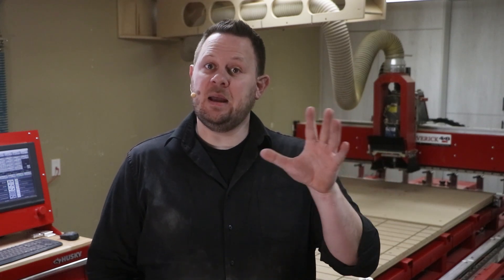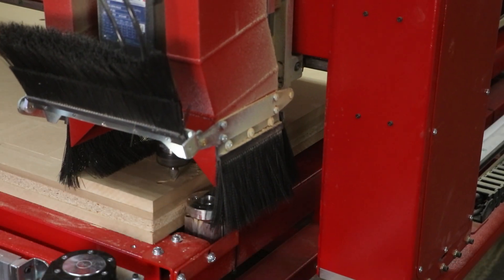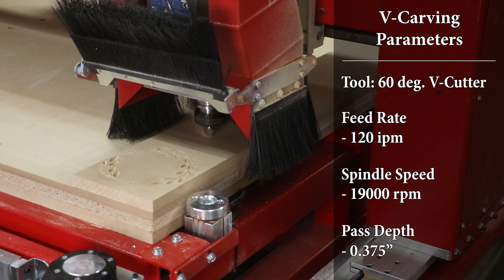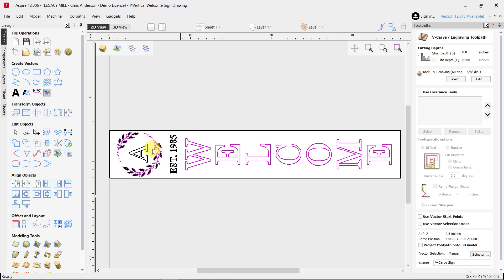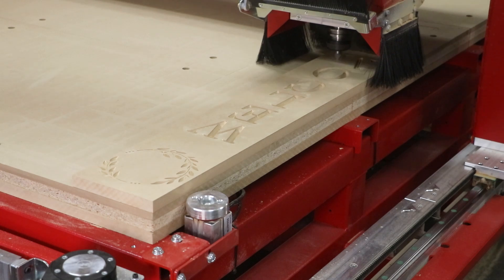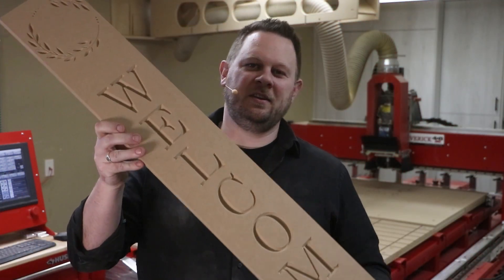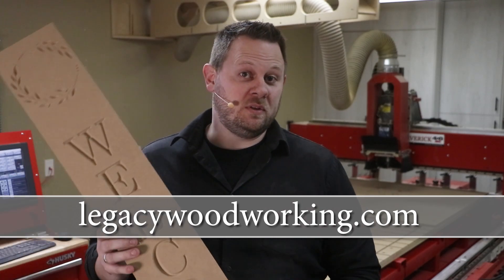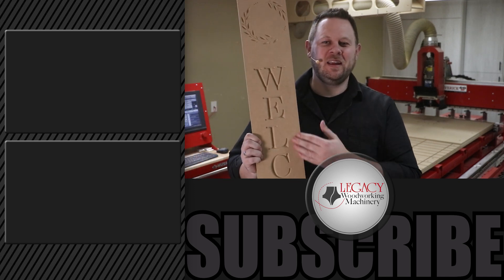Your 1st Onboarding CNC Project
A CNC machine gives you the ability to do amazing things.  Stop making boring vinyl signs and start making signs that sell!  Watch how fast and easy it is to create this sign on the Maverick CNC.

Are you ready to start Watch how fast and easy it is to create this sign on the Maverick CNC. Watch the full cutting tutorials and download the program